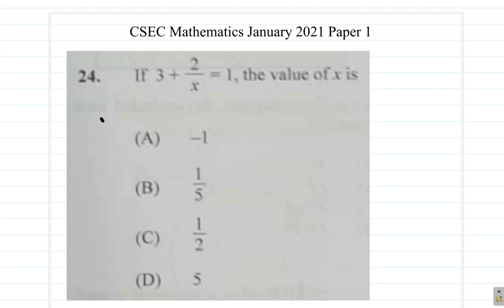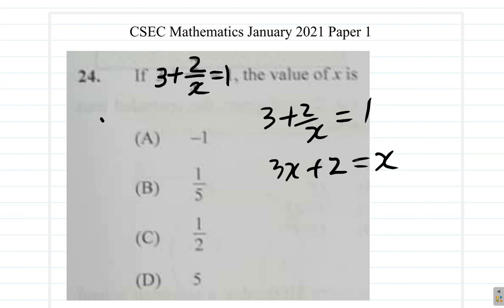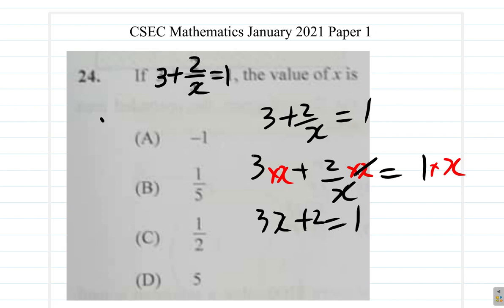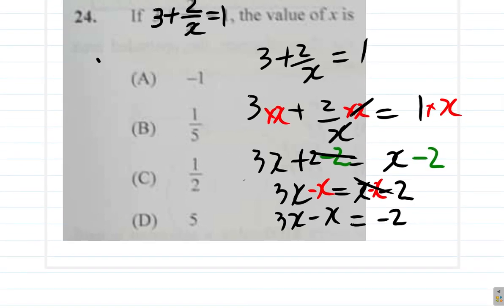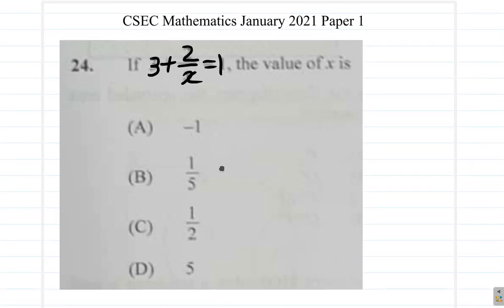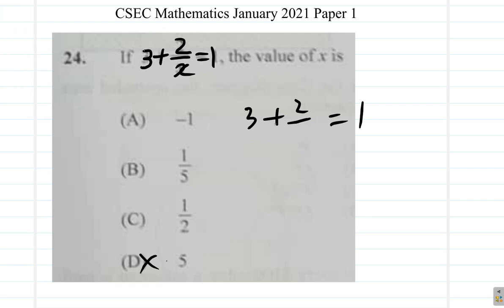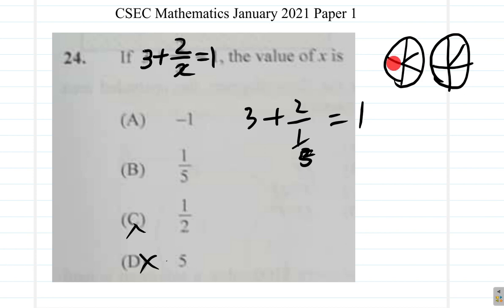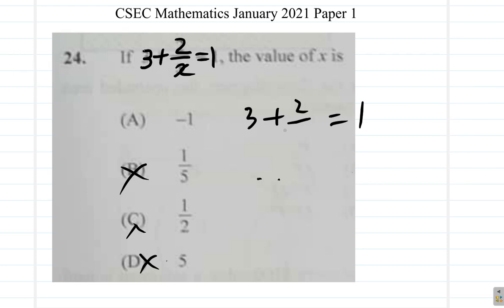January 2021 Paper 1 CSEC Mathematics Question 24